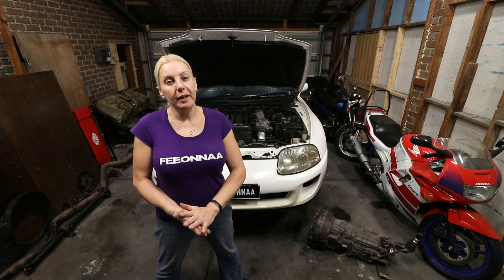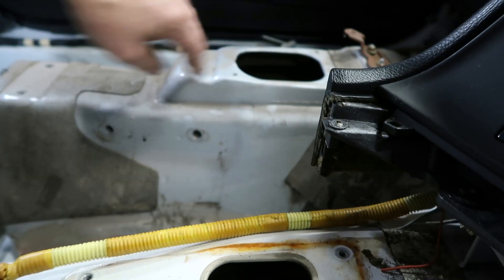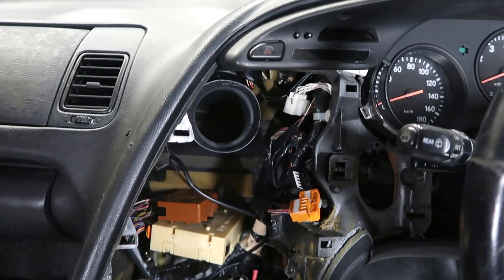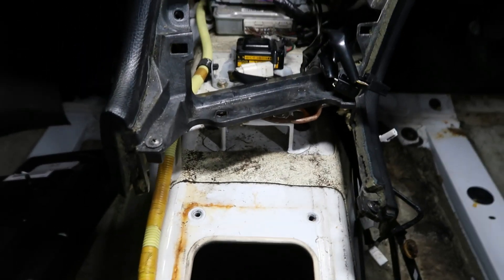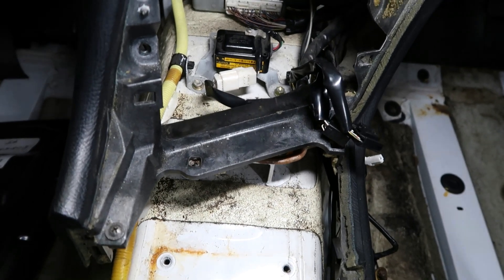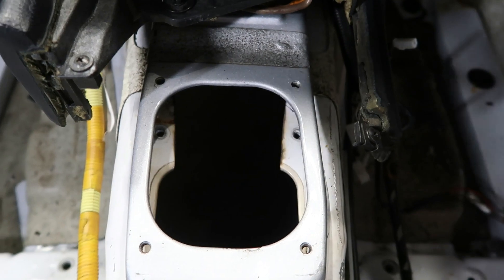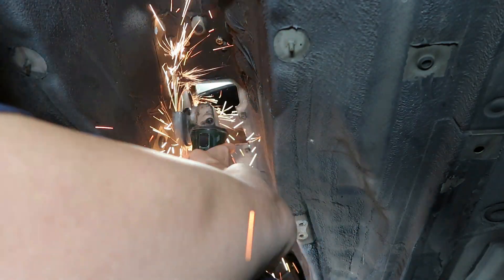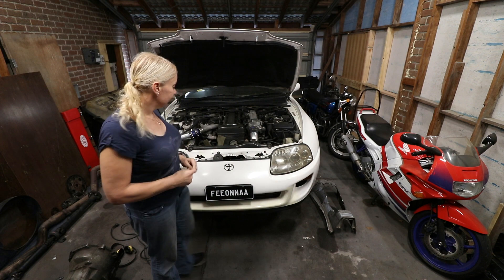Supra Build - Manual Conversion Tunnel Adjustment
Hi Everybody,

Supra Build Manual Conversion

In this video I make the adjustment to the transmission tunnel, as a part of my conversion to a 6 speed manual.

This is a Feeonnaa production 2018